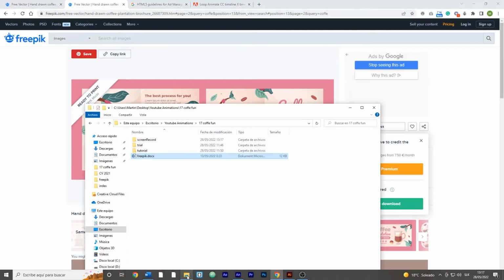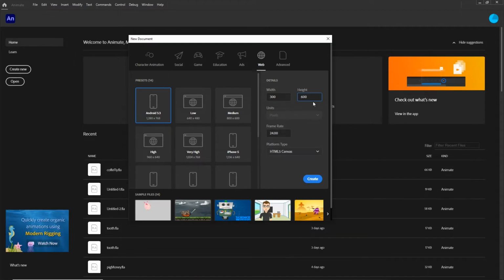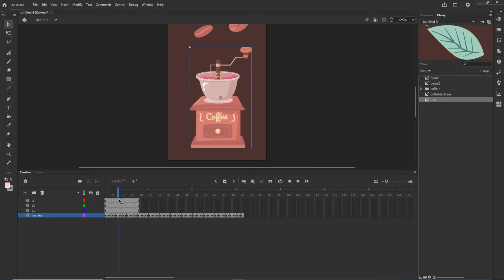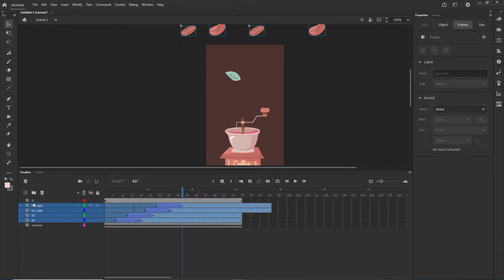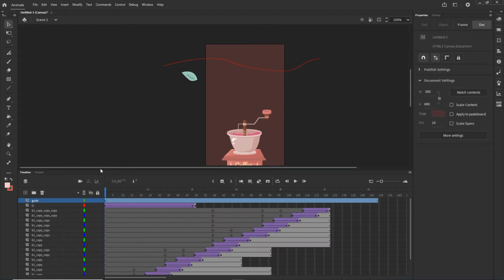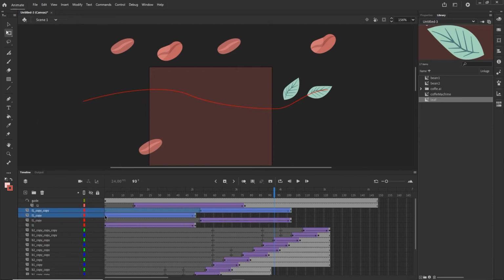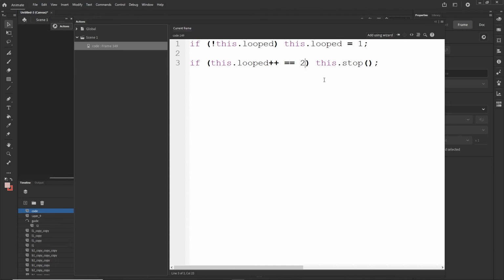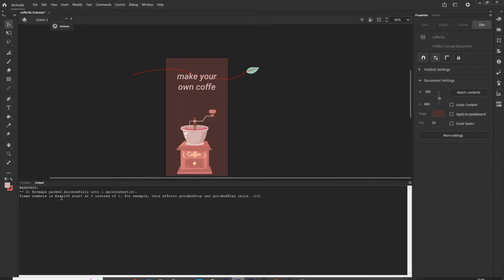ADOBE ANIMATE CC 2022 - HTML5 ANIMATED BANNER - coffe animation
Hello and welcome to this HTML5 animated banner tutorial in Adobe Animate CC 2022.

here are all of the links :
freepik :